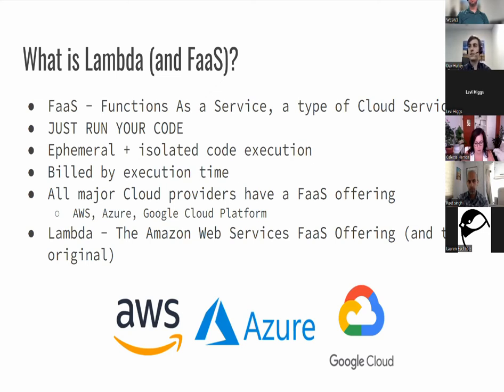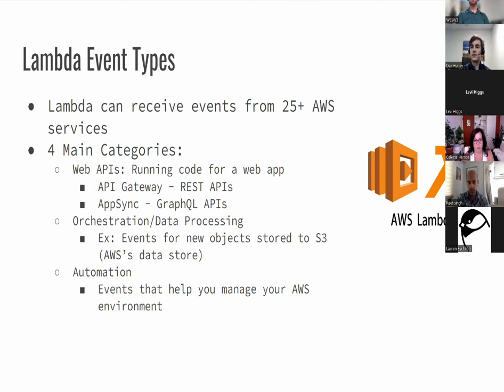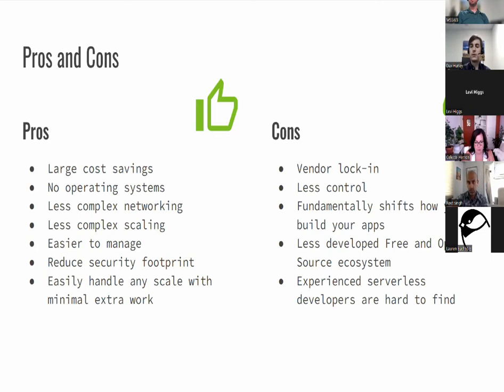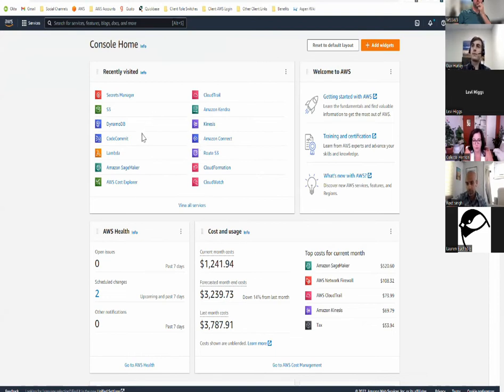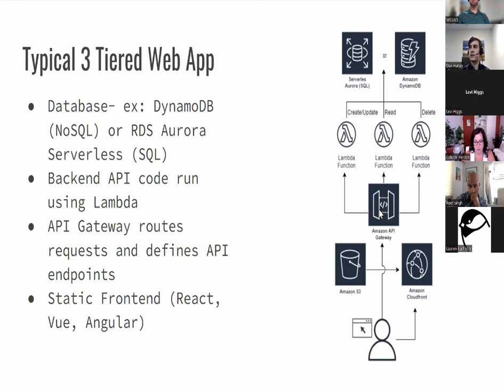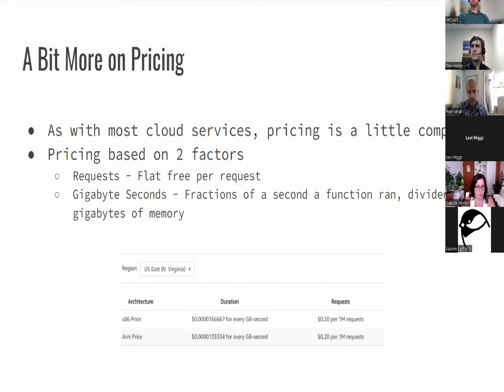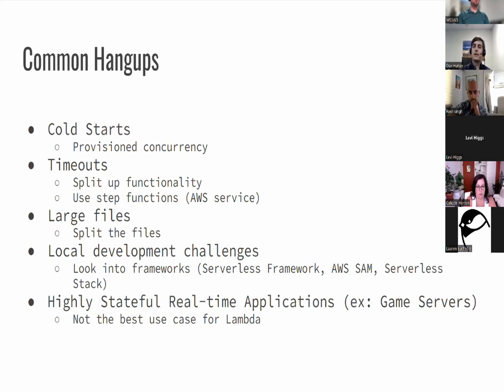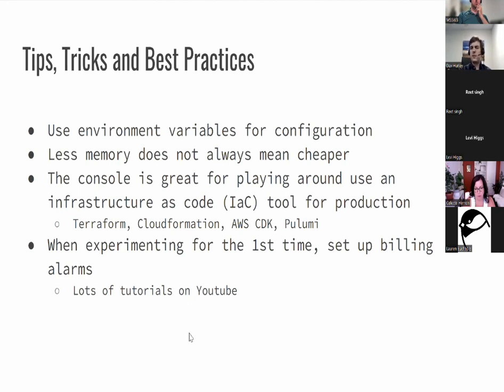West Slope Startup Week "How To Build A Serverless App"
For a lean startup learning what it takes to run a modern web application, it’s easy to be overwhelmed: networking, virtual machines, operating systems, load-balancing, auto-scaling, containers… What if it were simpler?

This presentation is a beginner-friendly introduction on how to streamline web development with serverless tools like AWS Lambda. We welcome developers, technical thinkers and tinkerers of all skill levels to learn how serverless development can help your startup thrive.

Hosted by: Dax Hurley
Senior Cloud Developer, Aspen Technologies LCC